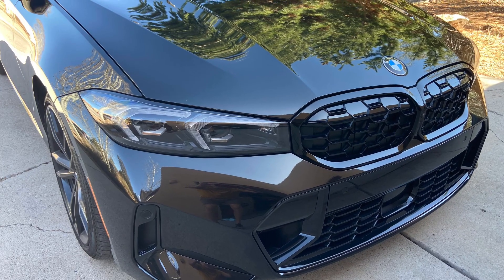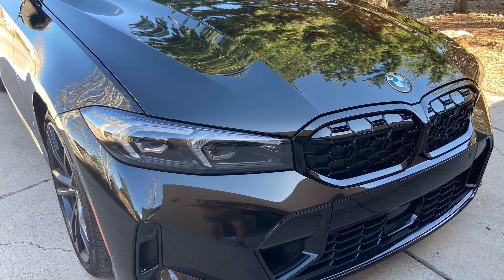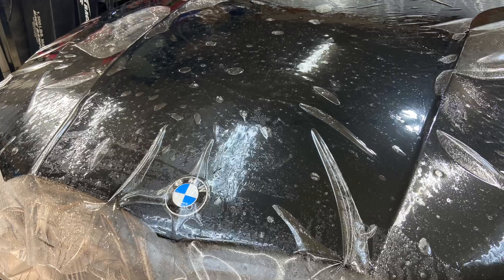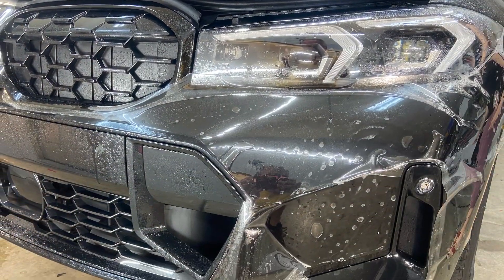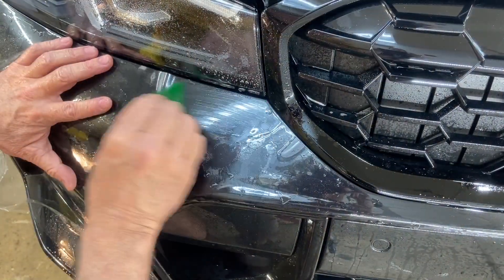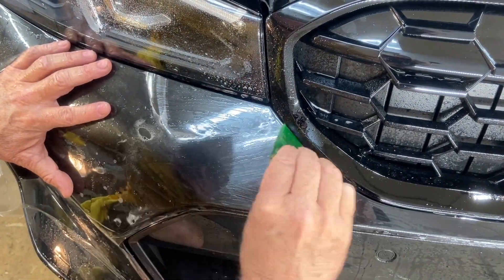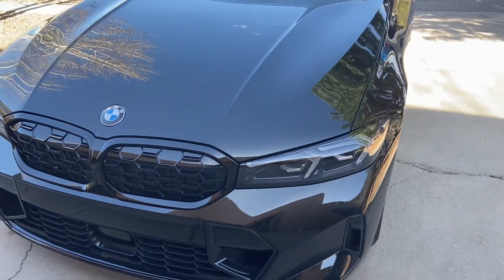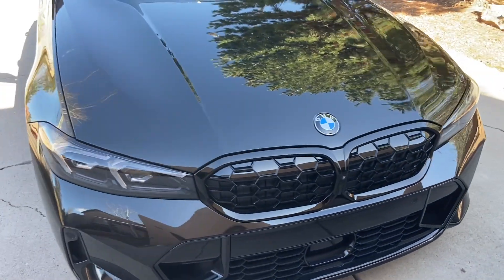2024 Black BMW M340i-Xpel PPF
2024 Black BMW M340i-Xpel PPF